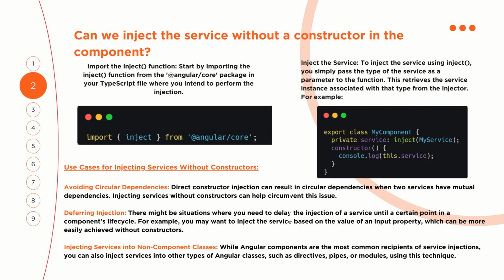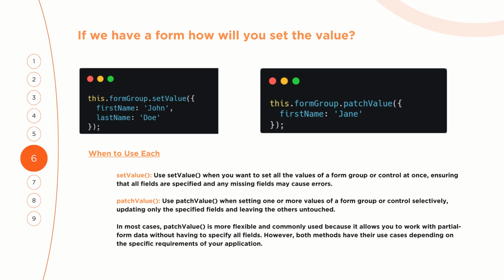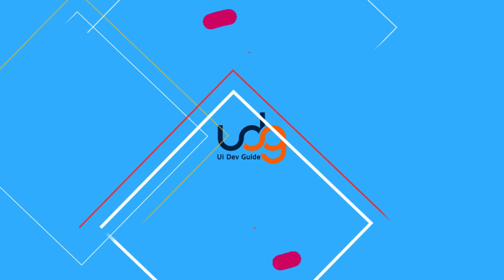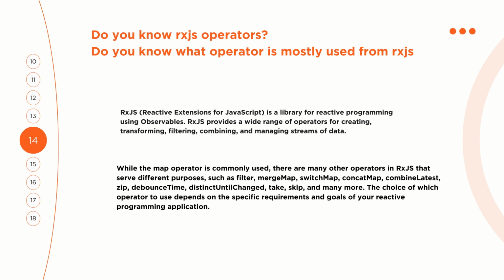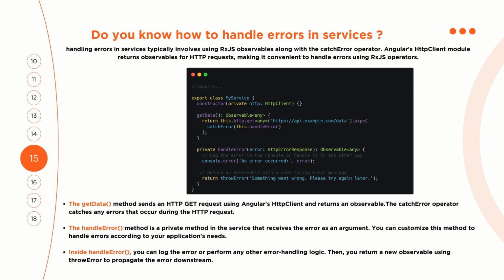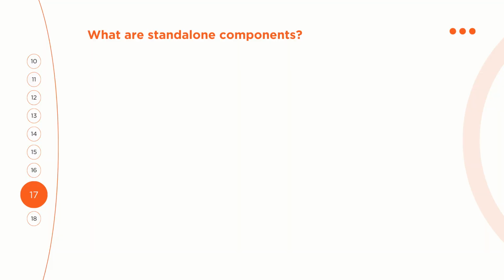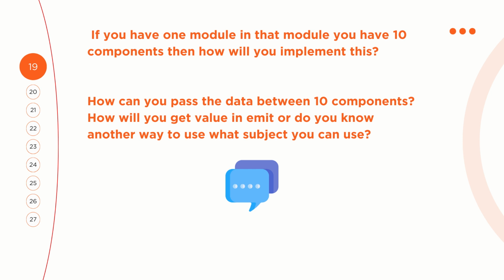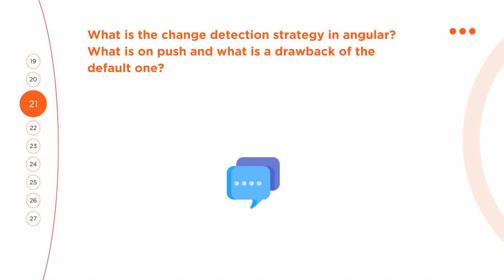Angular Interview Questions and answers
We are taking the mock interview for an experienced developer who is looking for a senior role and wanted to know if she is prepared or not,

✨Hashtags ✨
angular interview questions for 1 year experience,
angularjs interview questions and answers for experienced,

✨tags ✨
uidevguide
Ui dev guide
frontend development
web development
JavaScript
react interview
react js interview
Angular
angular tutorial
technical interviews
job interviews
coding interviews
web accessibility
frontend developer
Developer
Interview Questions
MindTree interview
Accenture interview
Publicis sapient interview
TCS interview
Infosys interview
react developer
react interview questions
javascript interview